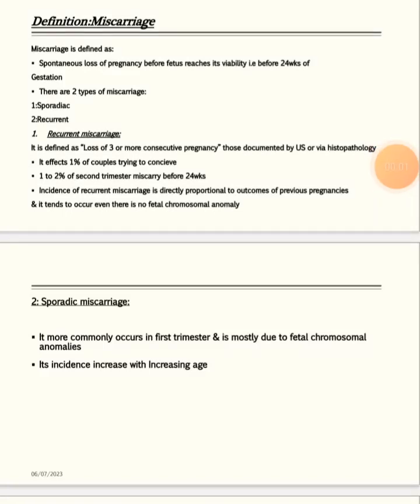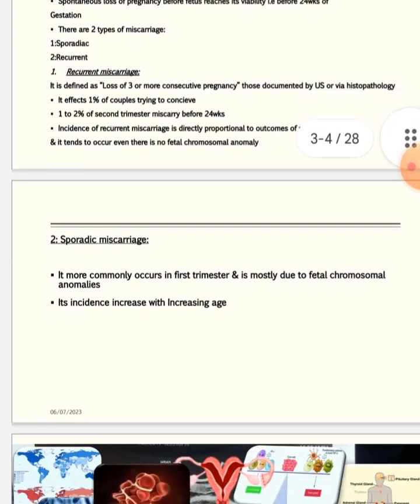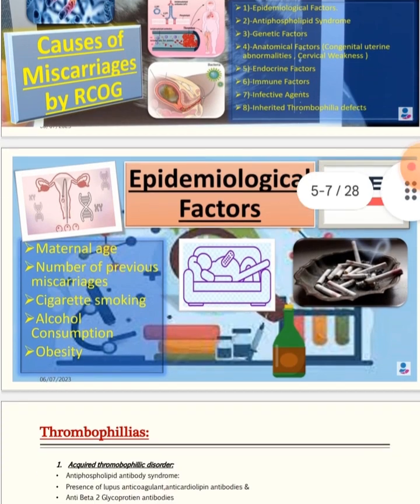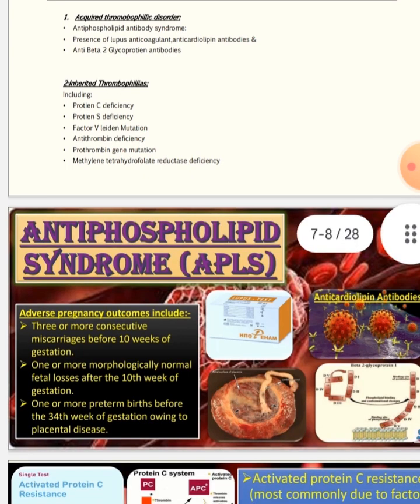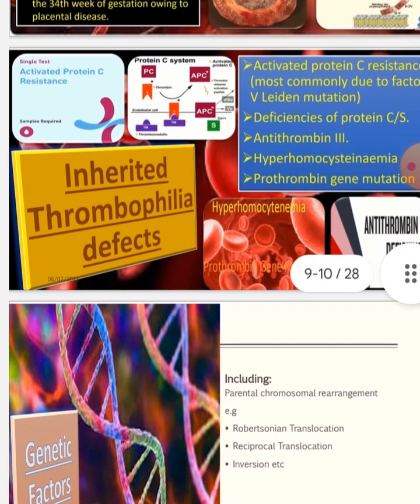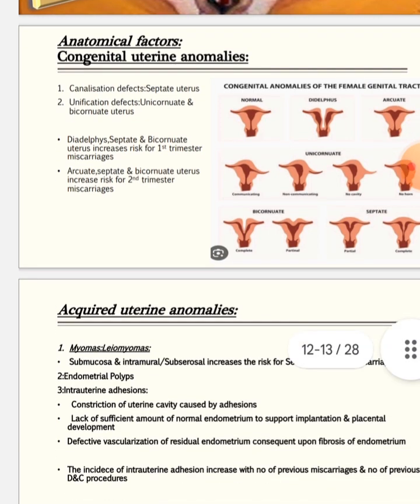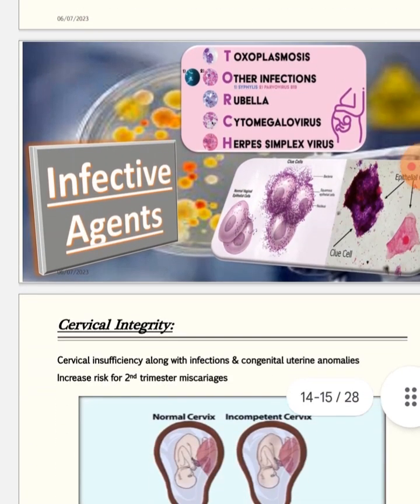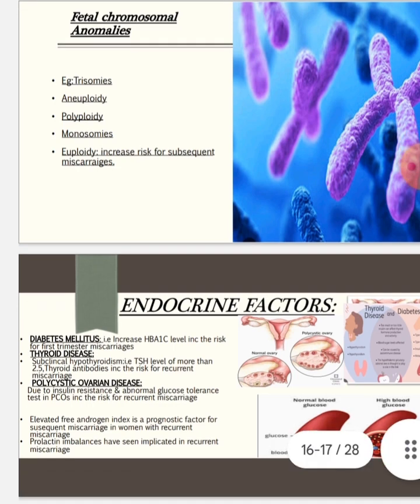Reccurent misscarriage part 1